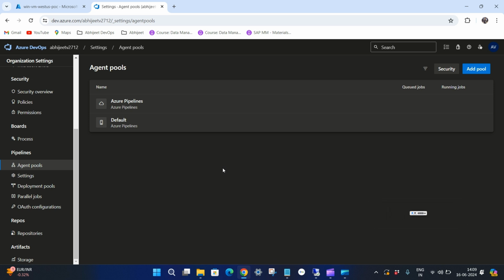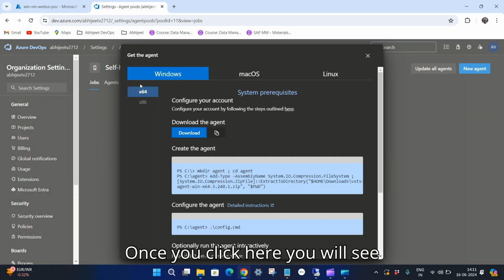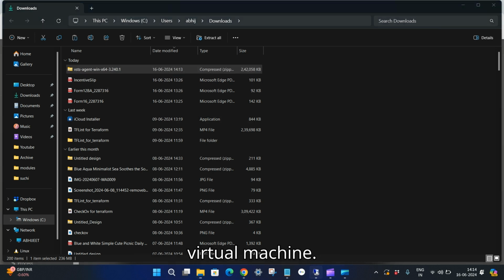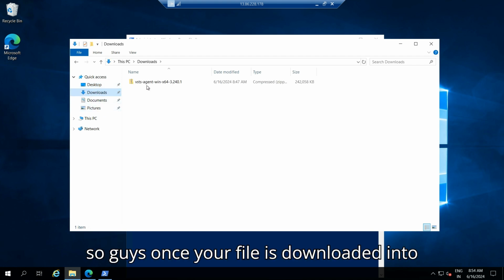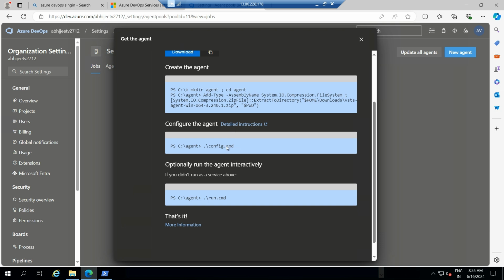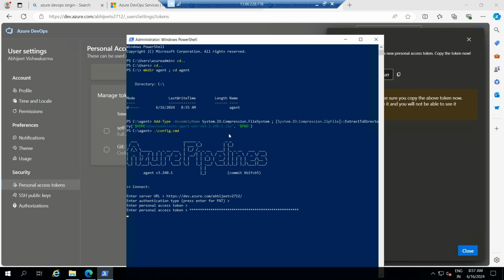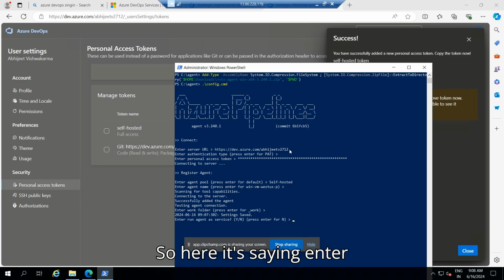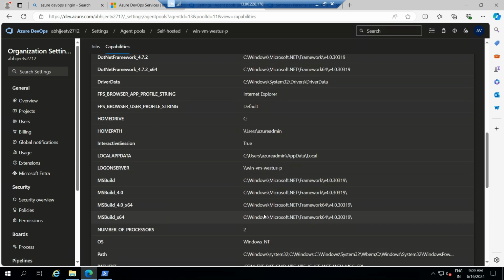How to create self hosted devops agent in azure devops ?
In this video, i am showing how you can setup and use azure devops self hosted agent in azure devops pipelines

What is Selft hosted devops agent?
Self-hosted agents give you more control to install dependent software needed for your builds and deployments. Also, machine-level caches and configuration persist from run to run, which can boost speed.